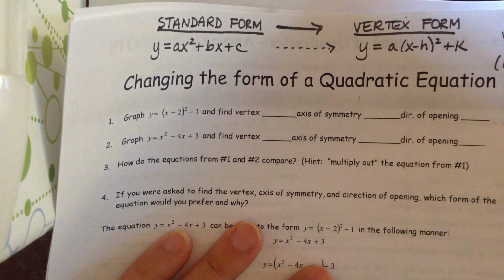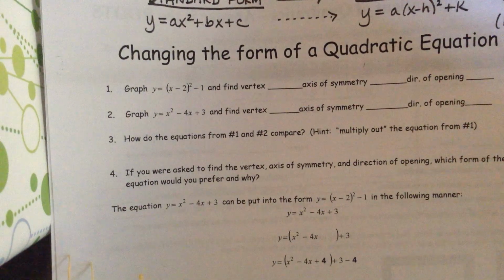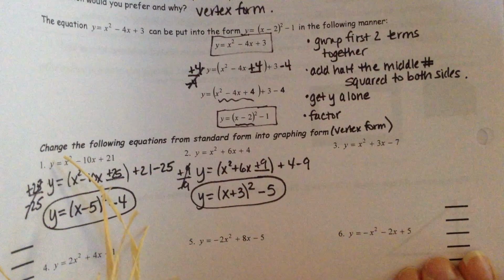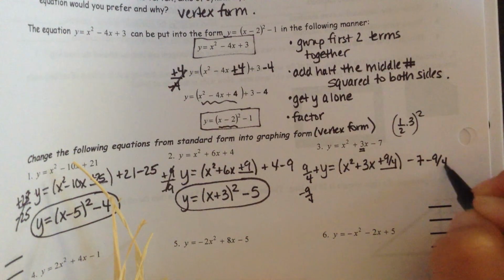Honors Algebra II notes